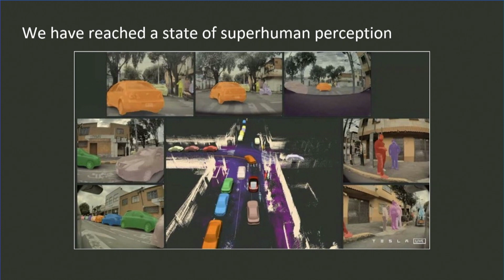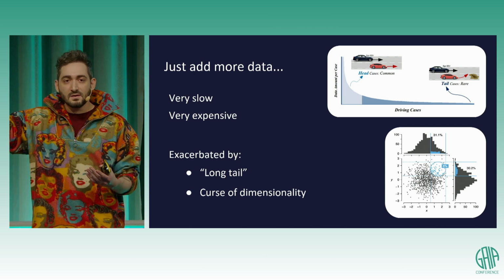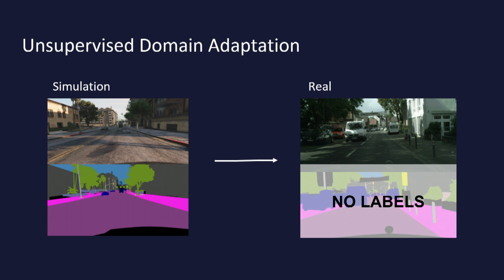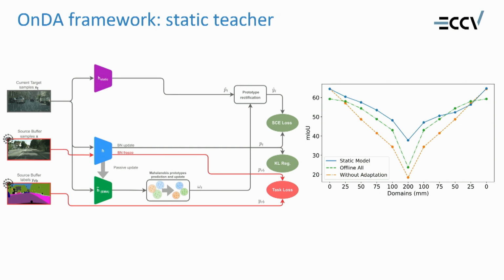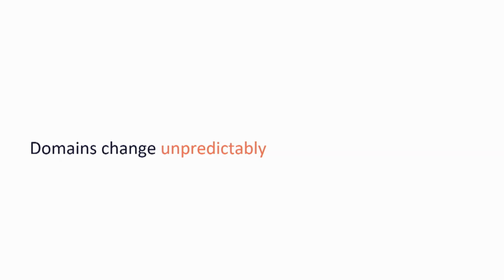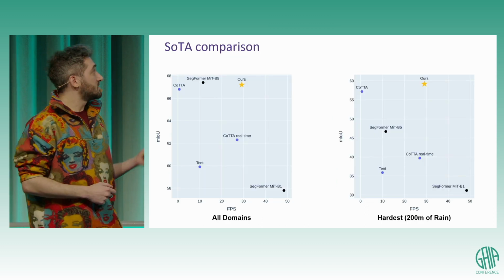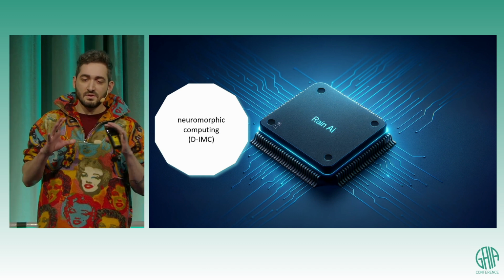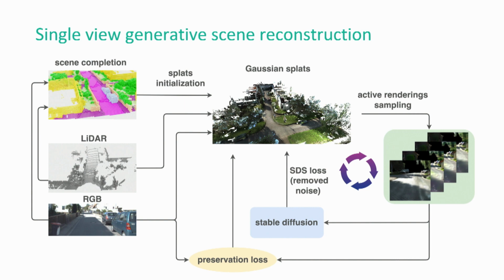Adapting Like Humans: Embodied AI Beyond Datasets and Domains by Pier Luigi Dovesi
Adapting Like Humans: Embodied AI Beyond Datasets and Domains by  Pier Luigi Dovesi, Senior AI Engineer @ Silo AI

The traditional approaches of training artificial intelligence on fixed datasets within defined domains have significantly advanced the field. However, the dynamic and evolving nature of real-world scenarios requires AI systems to break free from these boundaries, mirroring human adaptability.

This talk unveils the journey towards embodied AI systems, capable of continuously learning across diverse contexts, much like humans. Inspired by recent works on real-time adaptation, we outline how these methodologies serve as stepping stones towards embodied AI.

Embodiment in AI is important because it captures the agent’s ability to perceive, interact, and symbiotically evolve with the environment. We will show how transitioning from static datasets and domain-dependent AI to a more dynamic, embodied AI, can enhance the robustness and applicability of AI systems in the real world. This requires AI to have the ability to adapt in an online learning fashion, responding to the ever-changing conditions it encounters.

Our research is now going beyond academia becoming foundational tools for AI innovators. One example is Rain AI, startup backed by Sam Altman and closely tied to OpenAI, working on neuromorphic computing. Rain is using our work on real-time adaptation as a key component of their technology stack.

Pier Luigi Dovesi is a Senior AI Engineer at Silo AI, focusing on generative AI. His extensive work in perception and safety for autonomous driving and robotics originated the idea that AIs – just like humans – should continuously adapt.

Currently, Pier is directing projects including hyperrealistic portrait generation, adaptive interactive agents, and 3D scene reconstruction. Pier regularly contributes to AI research with publications in 3DV, ICRA, ECCV, and ICCV collaborating with top-tier institutions including KTH Royal Institute of Technology, the University of Bologna, ETH Zurich, and TU Munich.

Pier is an active member of the AI community. He engages in talks, organizes educational events and serves as a mentor for Women in AI.

Recorded at the 2024 GAIA Conference on March 27 at Svenska Mässan in Gothenburg, Sweden.